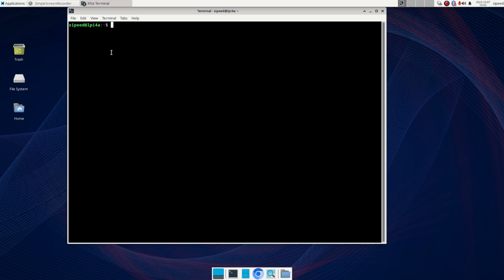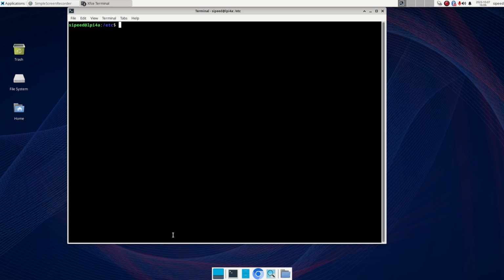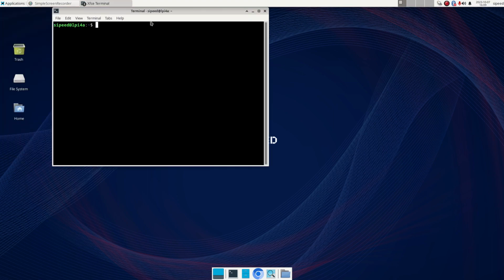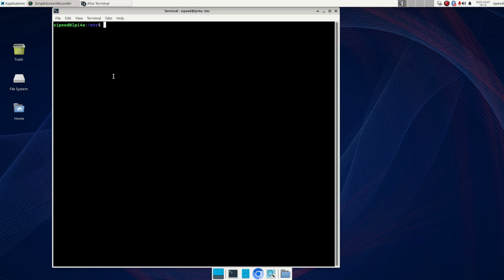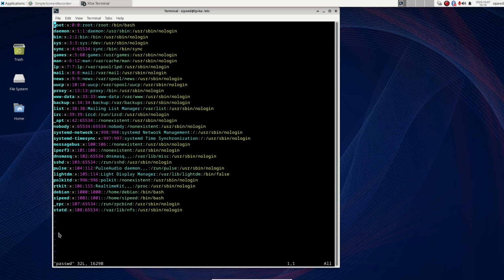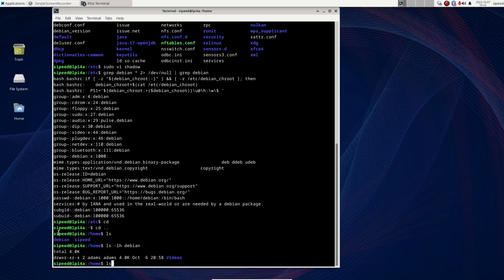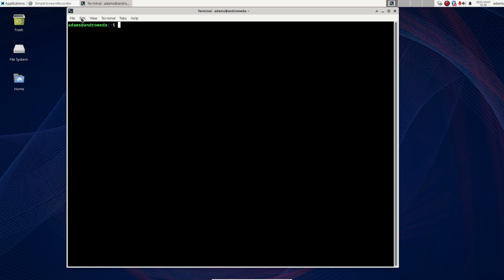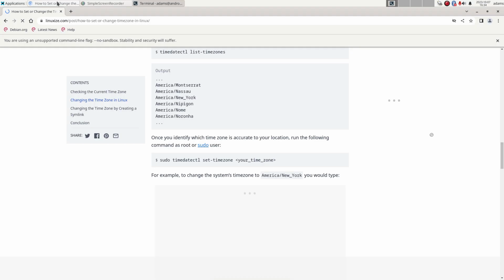Lichee Pi 4A: #004 Change System Name, Timezone and User Name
As root/system admin, let's change the system name, the UTC timezone
default to our timezone and change the user name 'debian' to our name
for use from now on.